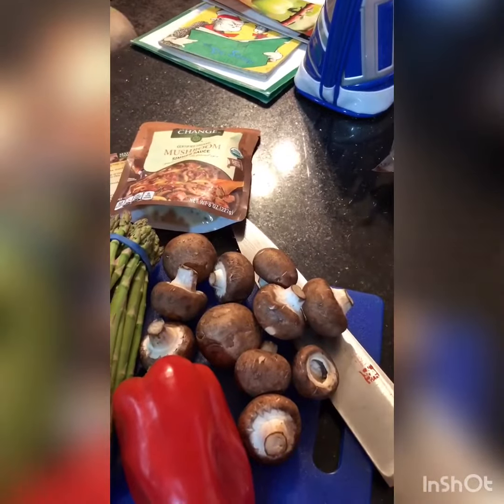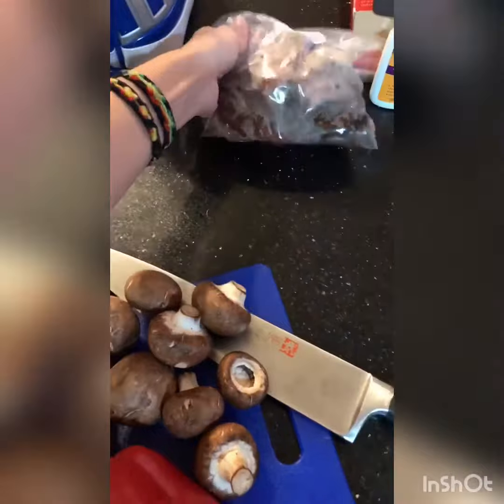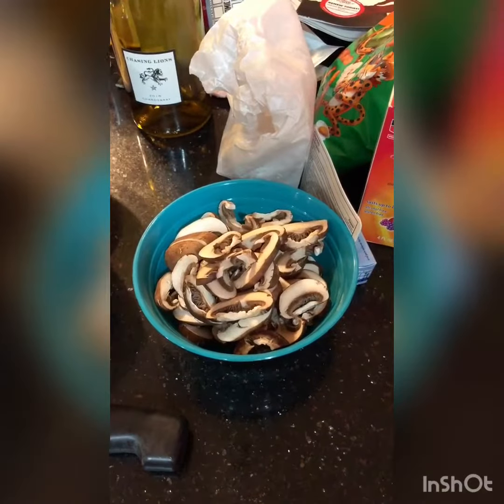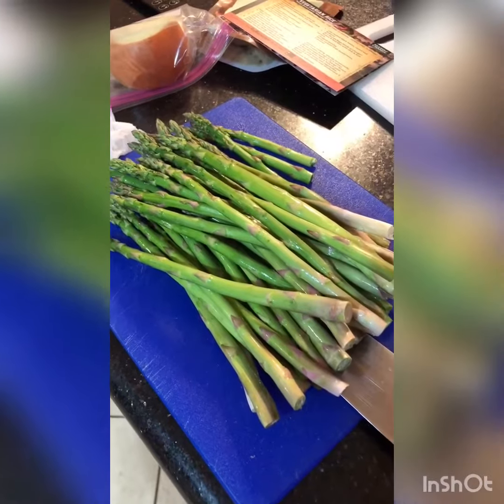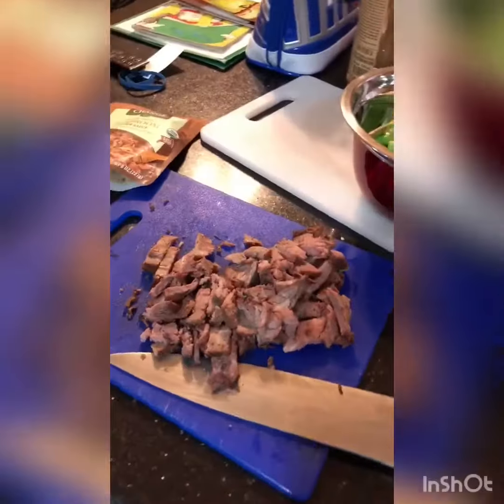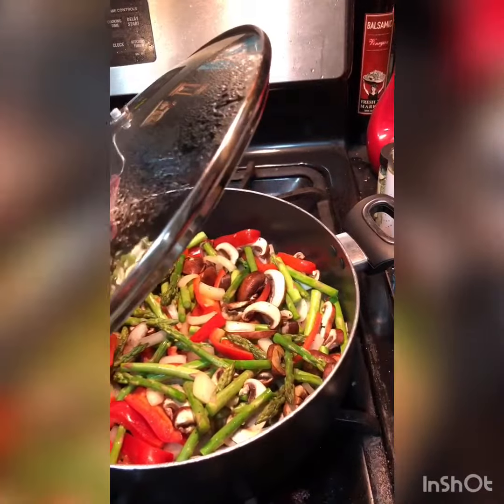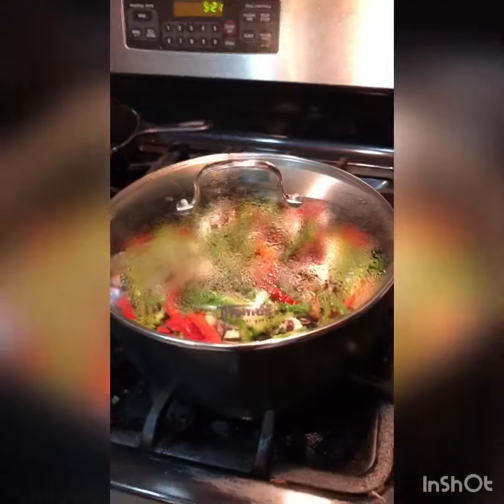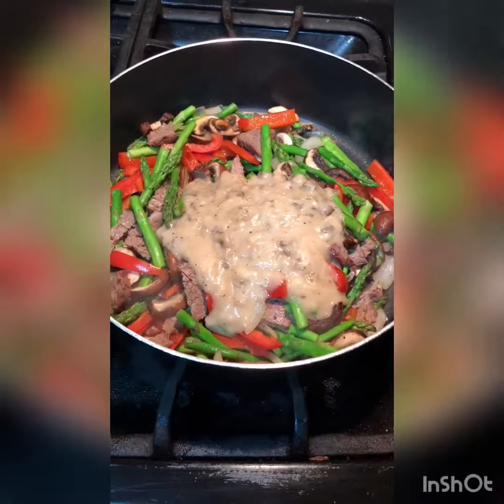my vlog for Seeds of Change Voxbox with Influenster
Thank you for joining me as I test out the seeds of change  voxbox that I received free from Influenster.com. please subscribe to my channel if you haven’t already so that way you can get notified for future videos and please comment below about my first blog for the a voxbox.